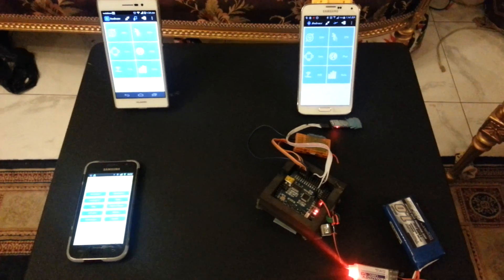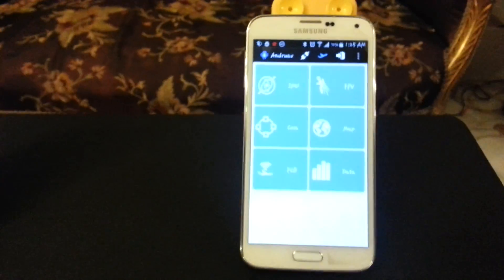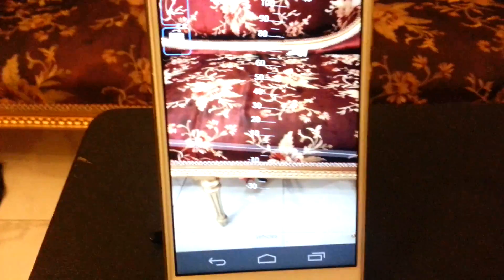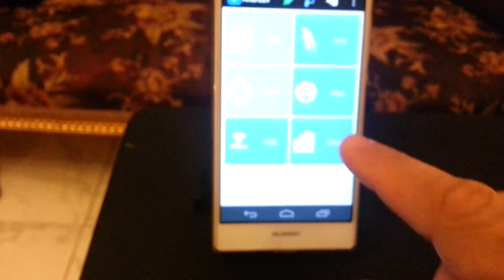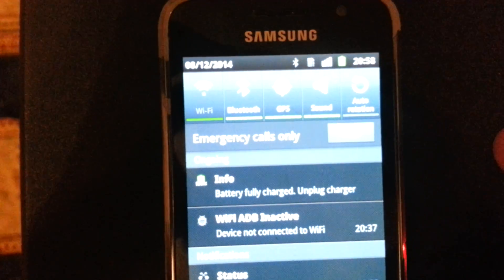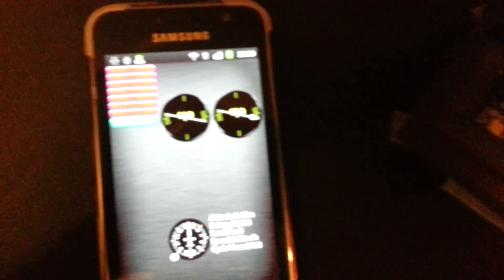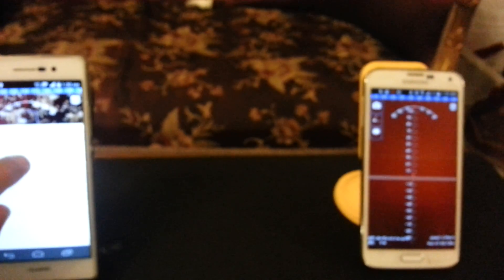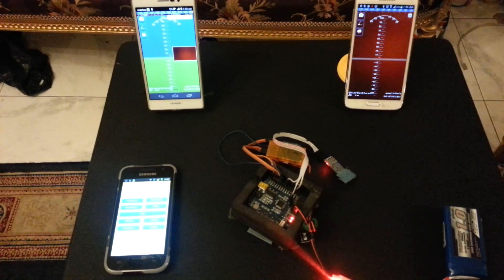Andruav - Using Telemetry Feature with Multiwii Board (UNLIMITED TELEMETRY RANGE)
In this video two Andruav mobiles "Drone & GCS" are connected together via Internet -i.e. Unlimited Range- used to connect a multiwii board to EZ-GUI software to control the board. The system acts as unlimited range telemetry.

please refer to video for setting up your first account.